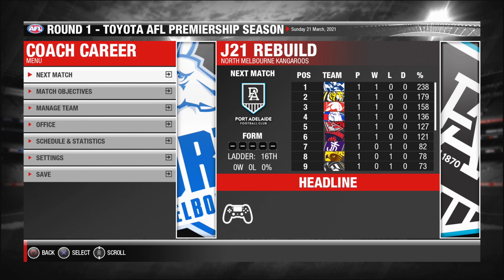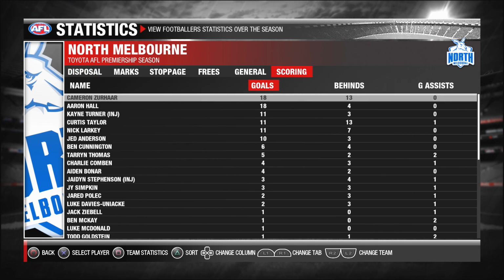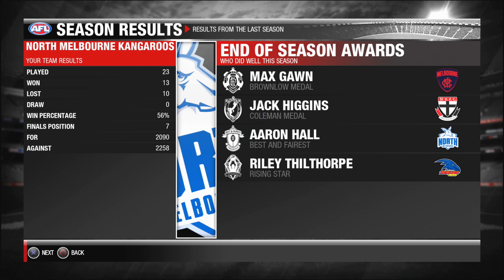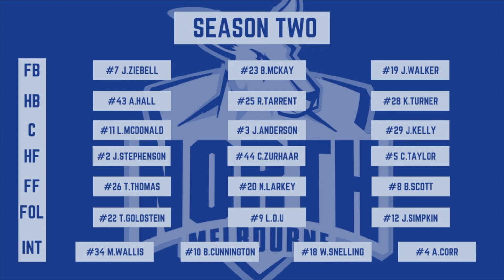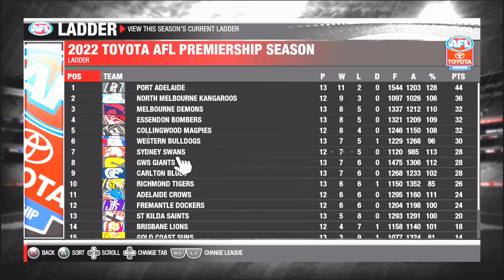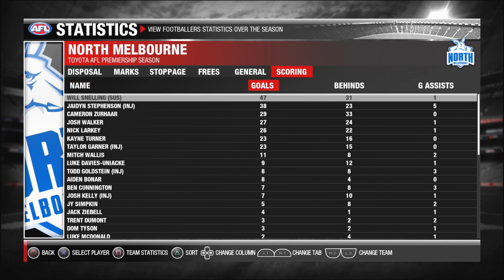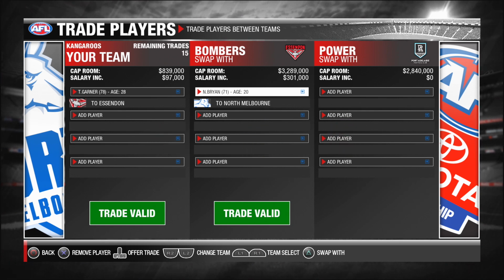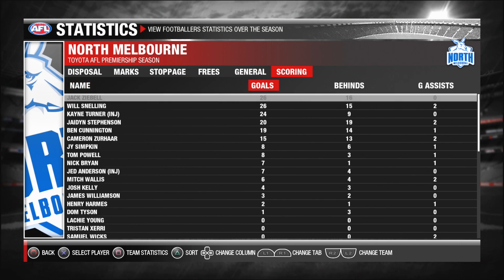North Melbourne FC Rebuild - AFL Evolution 2 2021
Welcome back to another rebuild video. Who should i do next and what do you want to see?